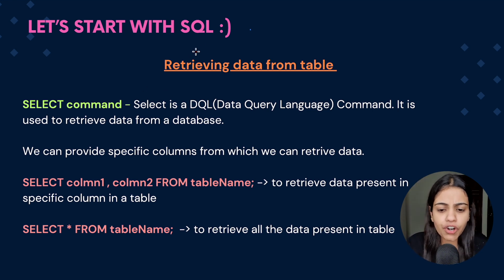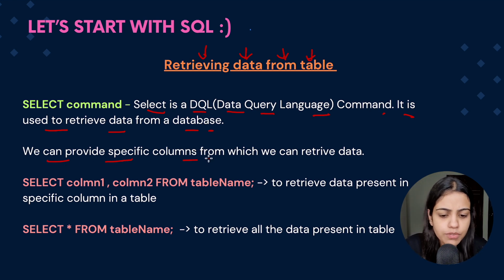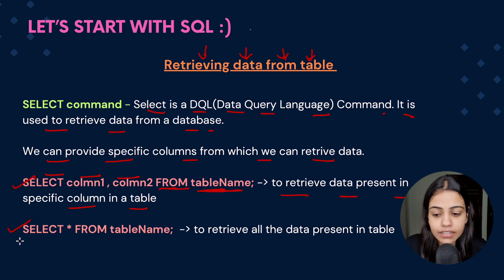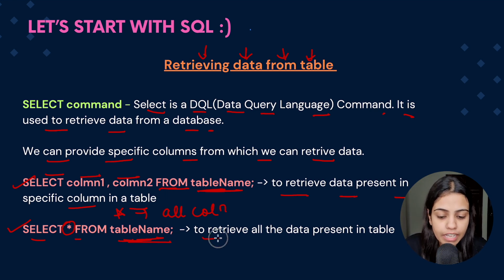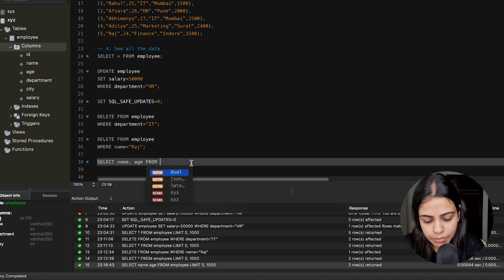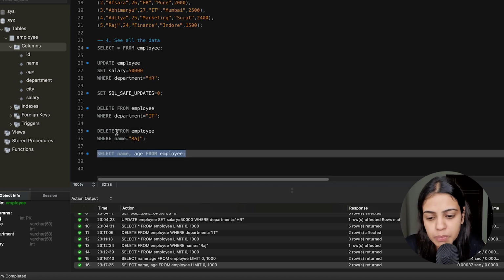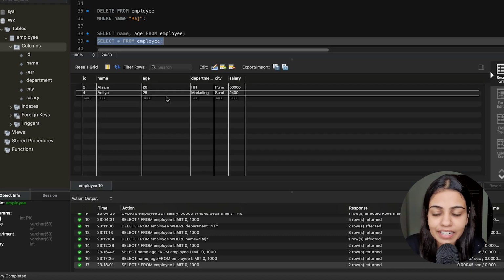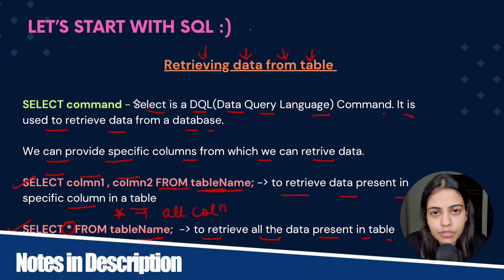L14 : Select Command in SQL | Complete SQL Course 2024 | Jobs | Placements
In this video, we will learn about Select Command in SQL.